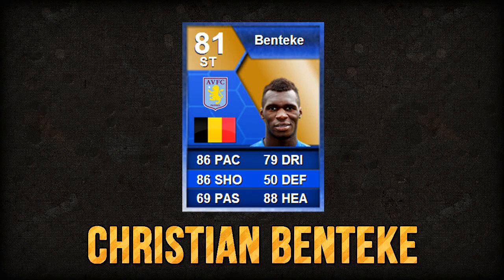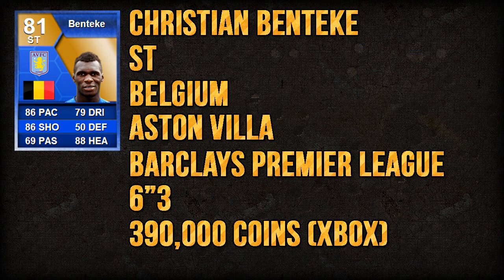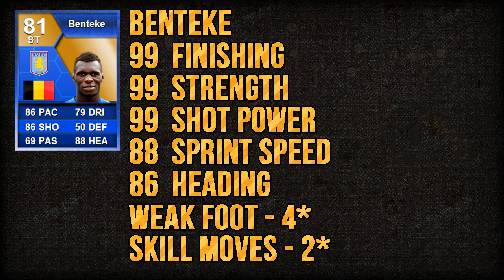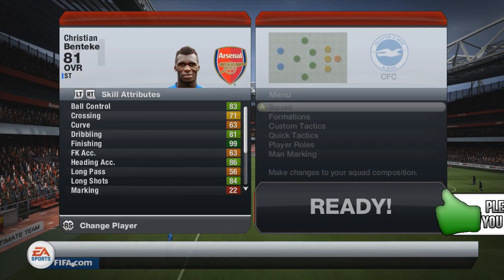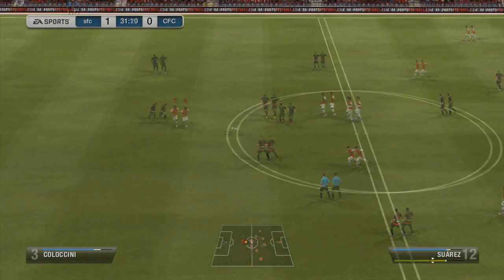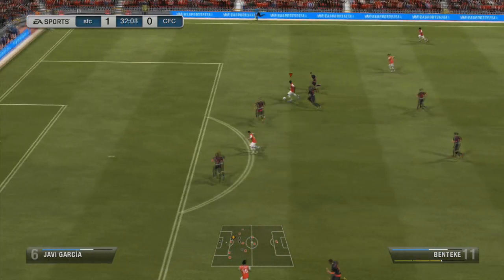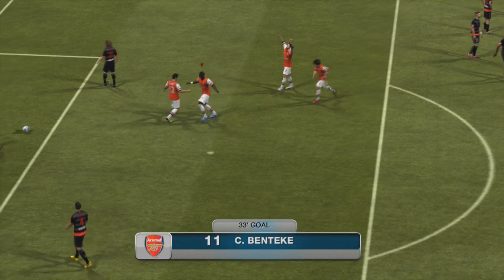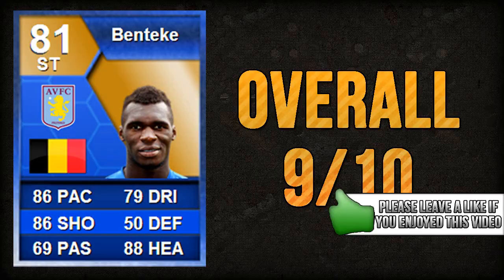FIFA 13 | 81 TOTS BENTEKE STRIKER Review & In-Game Stats | Ultimate Team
COULD WE HIT 500 LIKES PLEASE GUYS I'VE MANAGED TO GET THIS LESS THAN 24 HOURS AFTER RELEASE! :) ?!